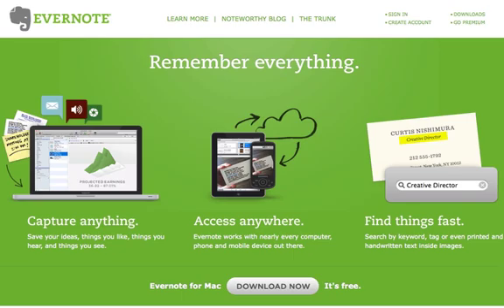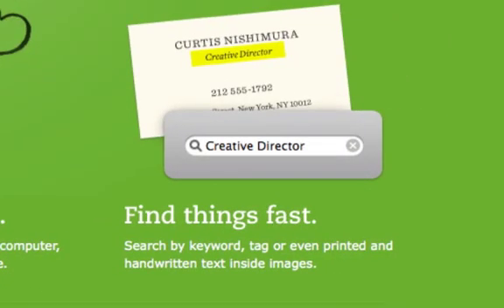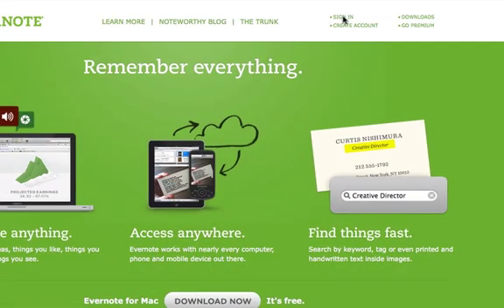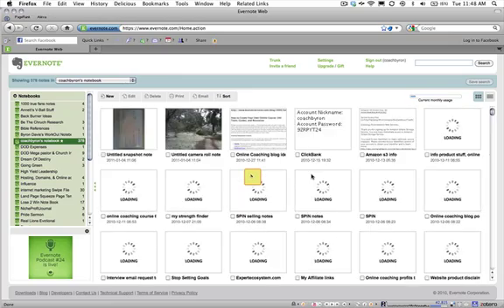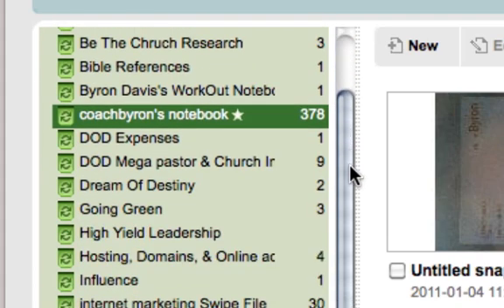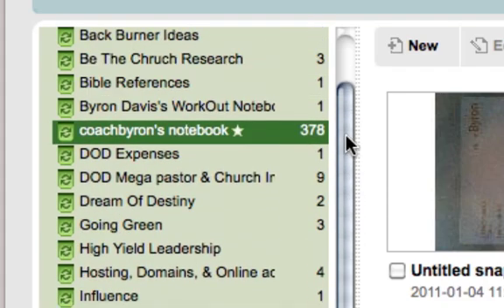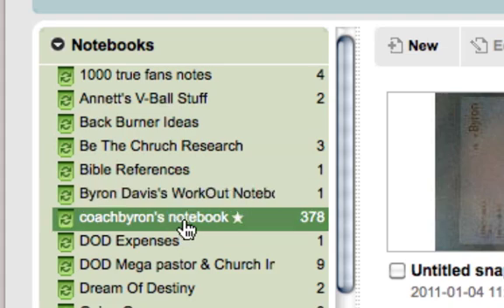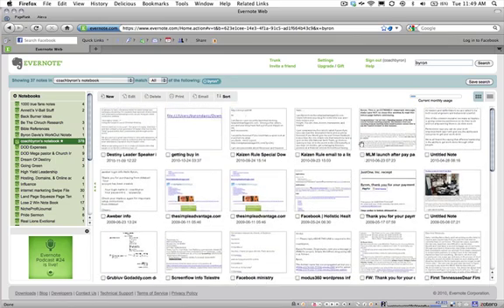Be More Productive and Organized Using Evernote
Evernote.com is an all purpose notes and document storage application that is completely online and FREE!  If you have an Iphone or android smart phone you can capture every noteworthy thing from both your online and offline world.